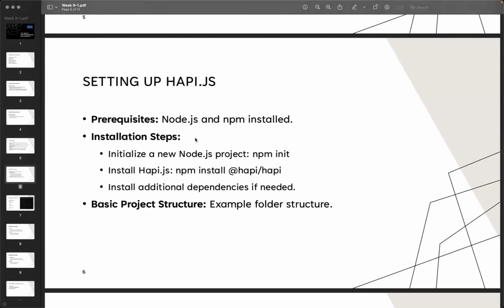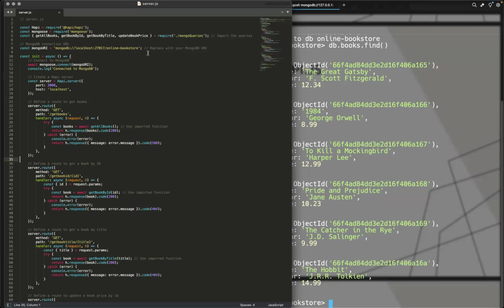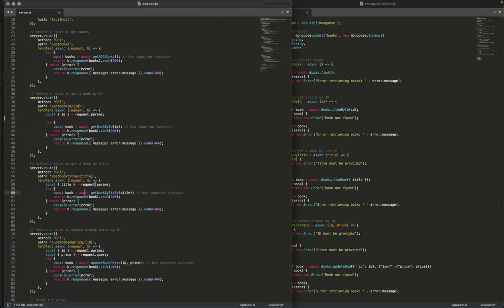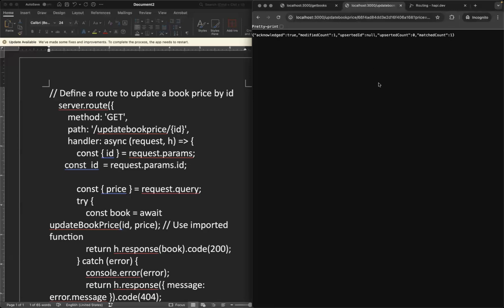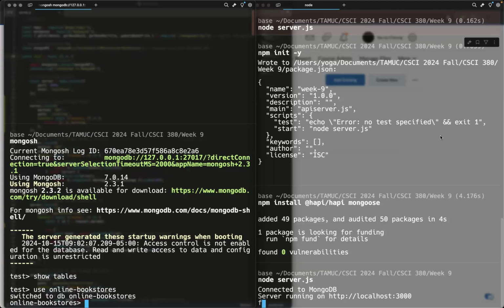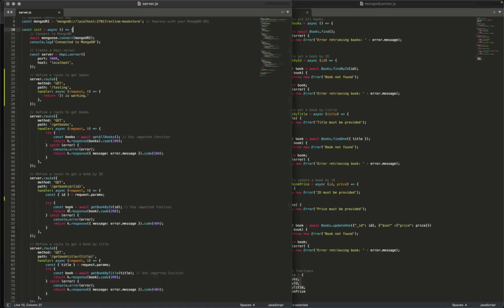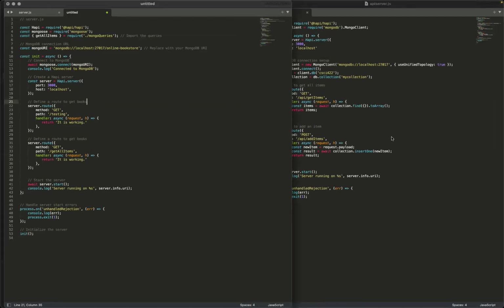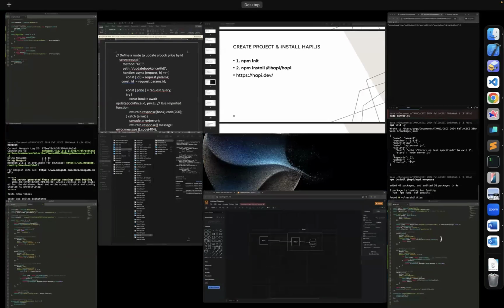CSCI 380 Fall 2024 - Oct 15